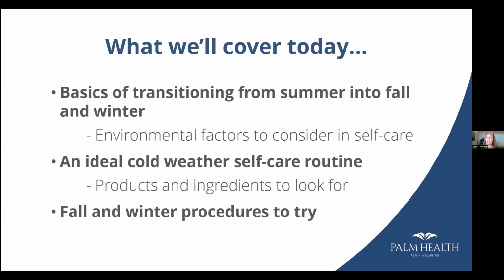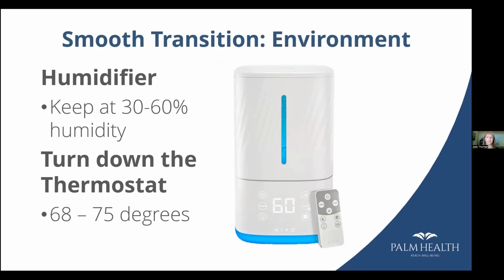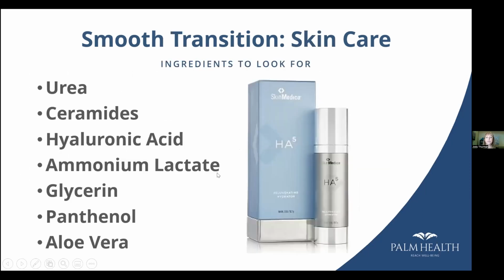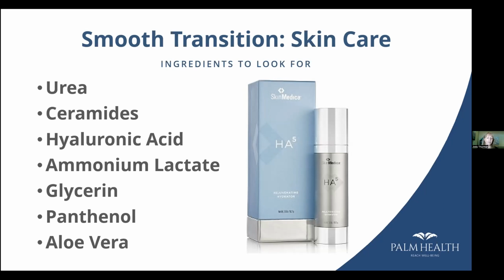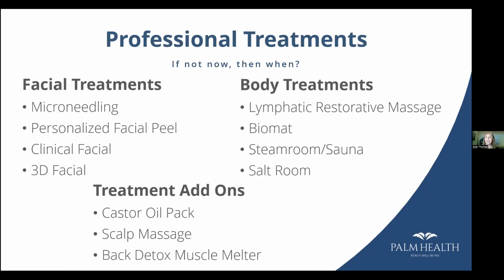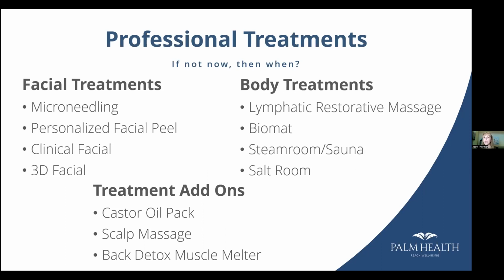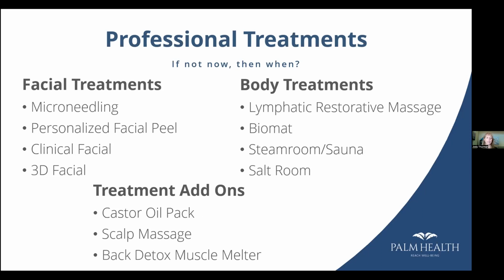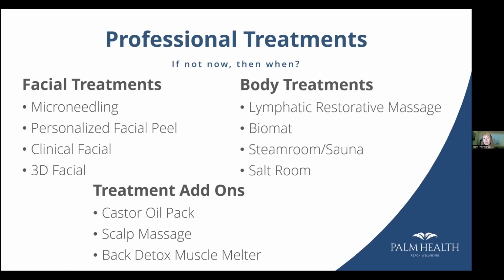Winter Skincare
Winter is quickly approaching! In this webinar, Jody Thurman, esthetician at PALM Health, addresses how to transition your skin from summer and fall into winter. Jody discusses a skincare routine, appropriate products, and tips on how to keep your skin healthy and glowing in the colder months.